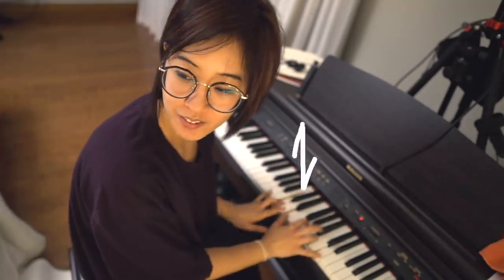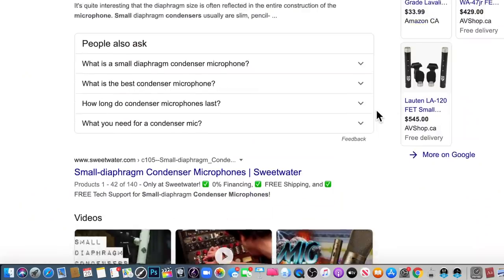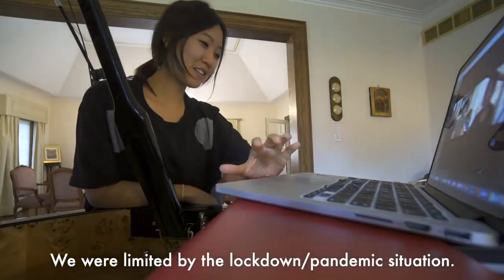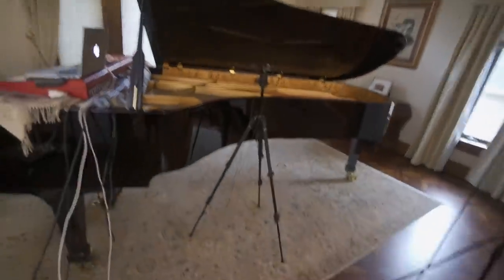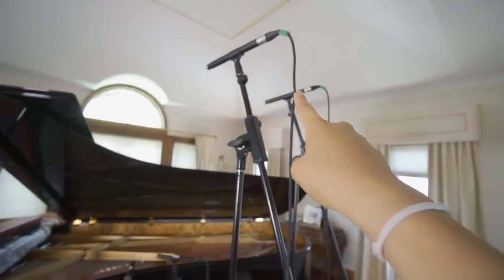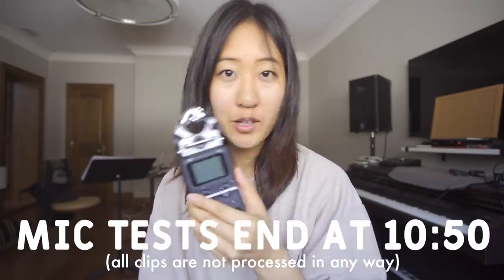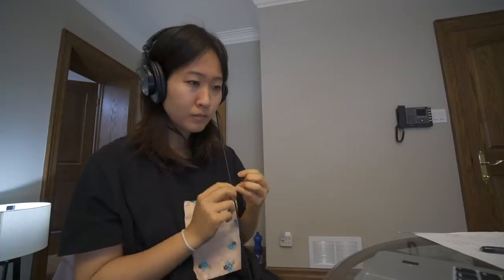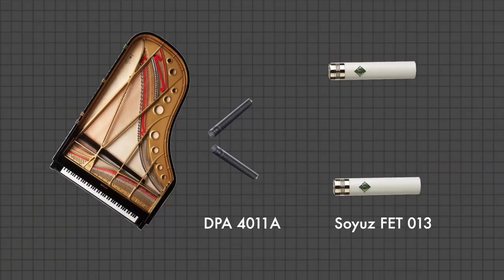Recording a grand piano is TRICKY - here's what I learned.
This video is about how to record a grand piano using various microphones, specifically about the setup that I used for recording an upcoming solo album.  The mic tests start at 5:36.

00:00 Introduction
05:37 Zoom H5 -- Run down the keys
05:44 DPA 4011A
05:52 Soyuz FET 013
05:59 DPA 4006A
06:06 Soyuz FET 013
06:14 Rode NT2-A
06:21 both DPAs
06:29 DPA + Soyuz*
06:36 Soyuz + Rode
06:44 Zoom H5 -- excerpt from Salad Music
06:54 DPA 4011A
07:03 Soyuz FET 013
07:13 DPA 4006A
07:23 Soyuz FET 013
07:33 Rode NT2-A
07:43 both DPAs
07:53 DPA + Soyuz*
08:03 Soyuz + Rode
08:13 Zoom H5 -- excerpt from Coucou Waltz
08:33 DPA 4011A
08:48 Soyuz FET 013
09:07 DPA 4006A
09:21 Soyuz FET 013
09:41 Rode NT2-A
10:00 both DPAs
10:14 DPA + Soyuz*
10:33 Soyuz + Rode
10:51 Conclusion

Loop Pedal
Portable Recorder
Recording Interface